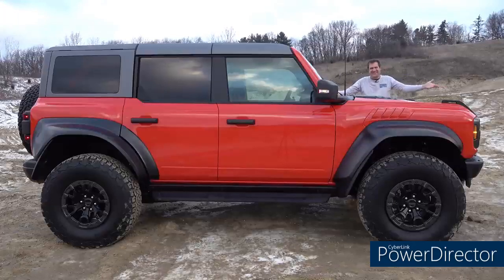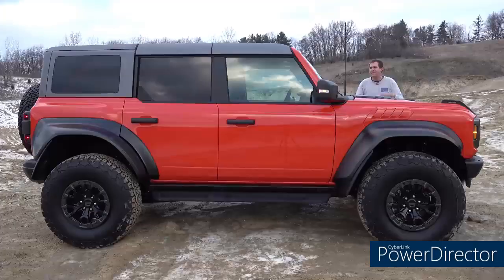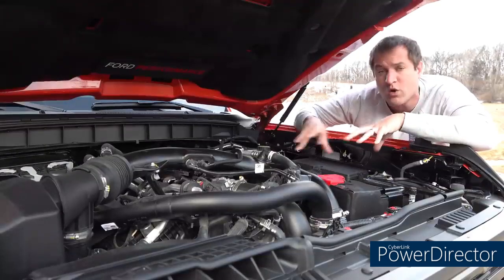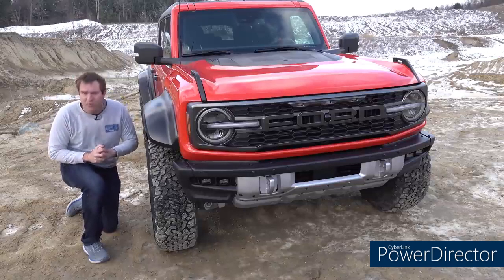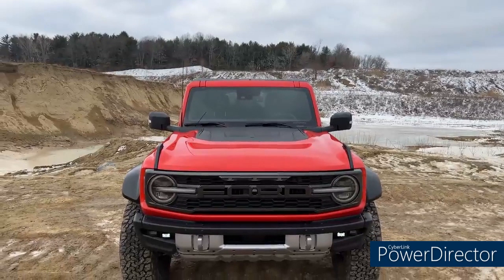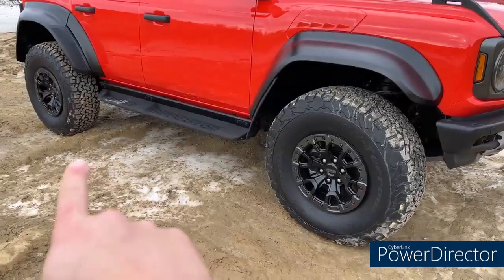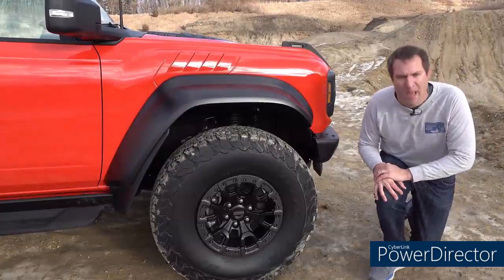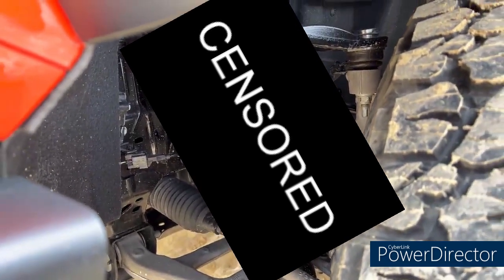|YTP| Doug DeMuro loves the ForoF Bronco RaaR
These videos I make are no hate or shaming to Doug, I love Doug DeMuro's vids, so I decided to mess one of those vids just for laughter, NO HATE OR BULLYING to the brands that are featured in my YTP's.